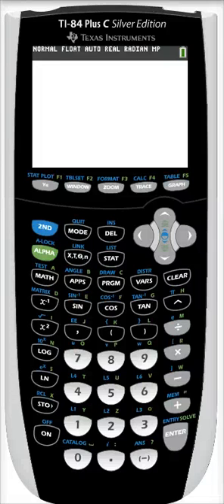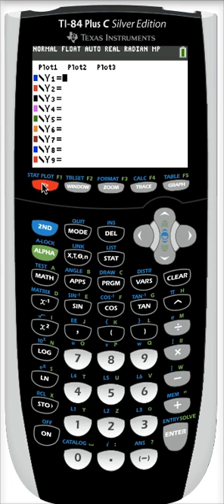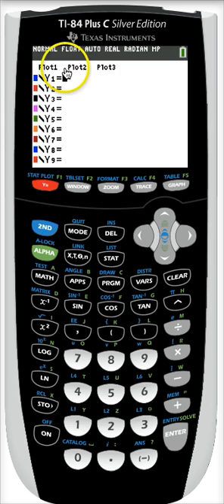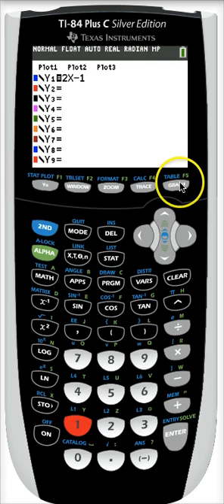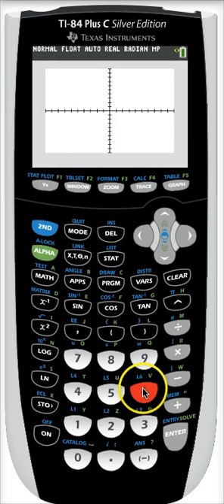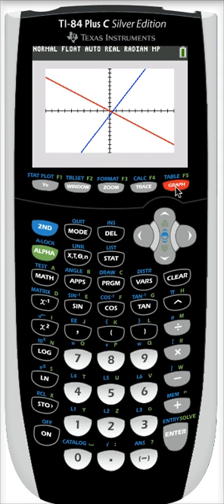Graphing a line in slope intercept form (Part 2/2)